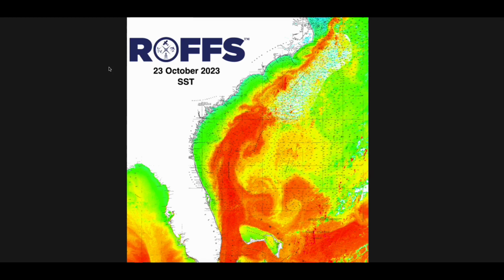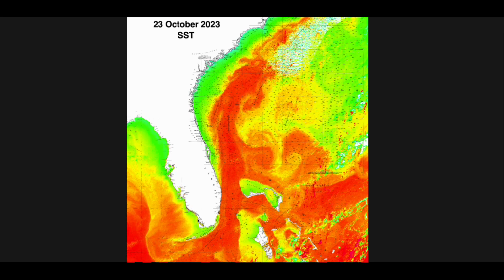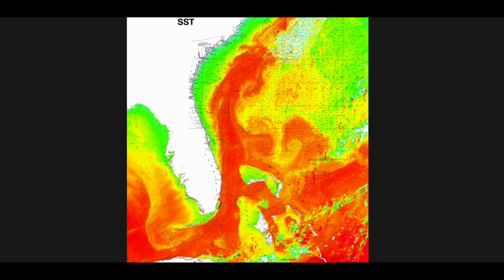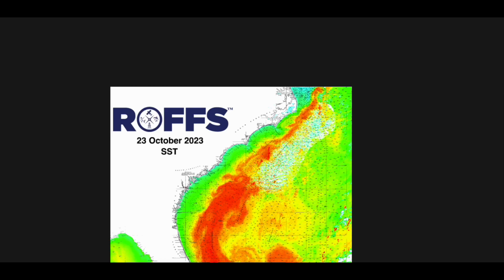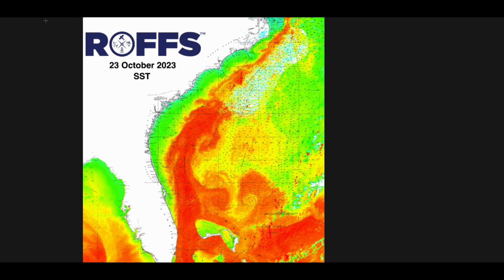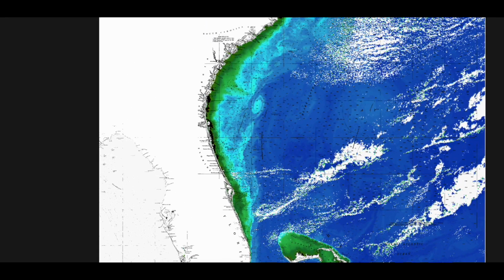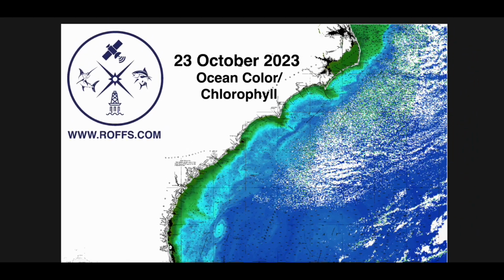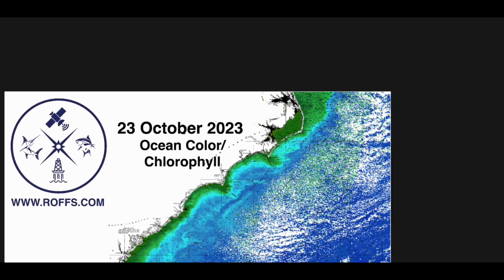Southeastern U.S. Ocean Conditions Update - 10/24/2023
ROFFS™ brief overview of the overall ocean conditions for the southeastern U.S. the week of October 24, 2023.